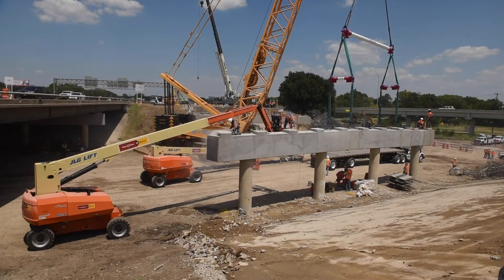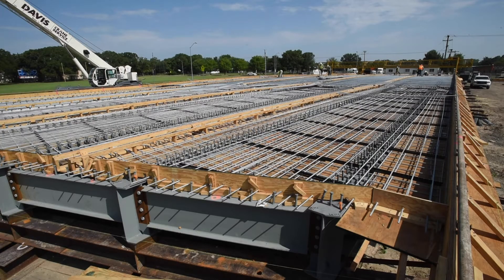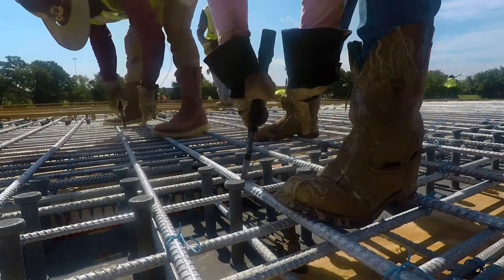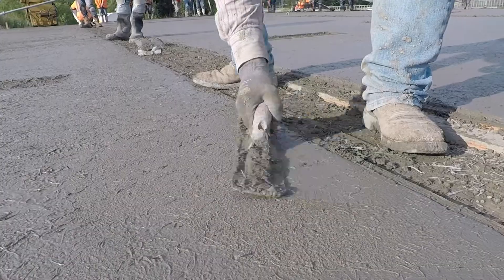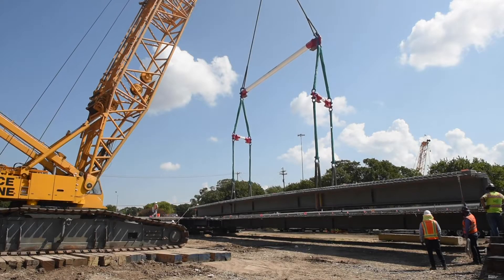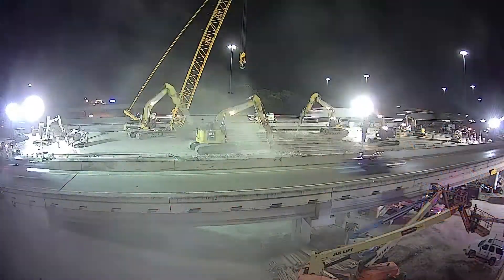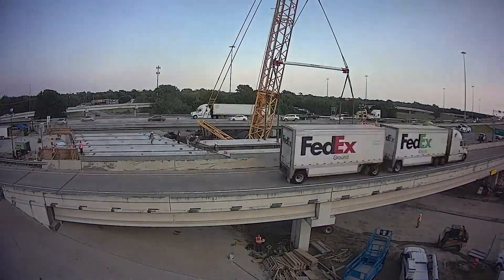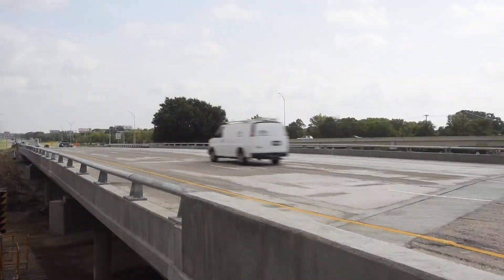I-635 over Seagoville Road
The TxDOT Dallas District project features the accelerated bridge construction (ABC) method. In the span of two weekends, the rapid replacement of the 50-year-old bridge on I-635 will be removed and replaced.